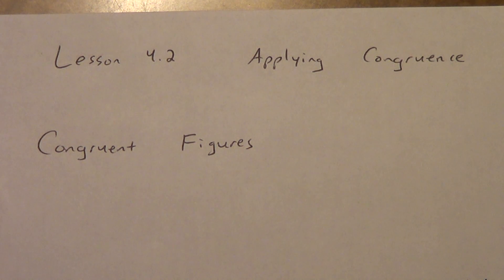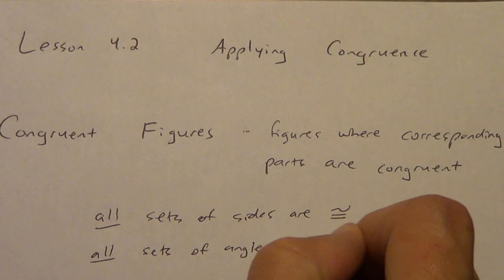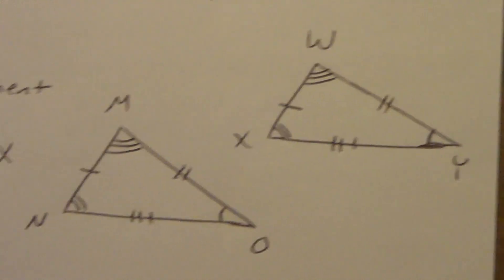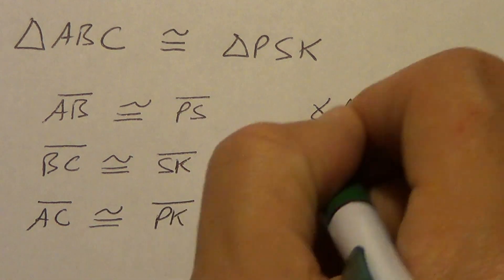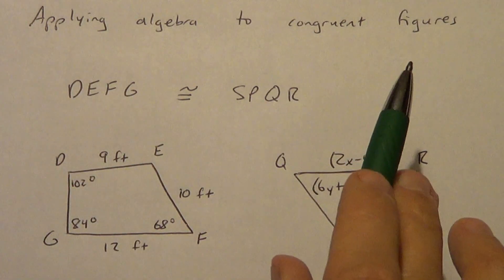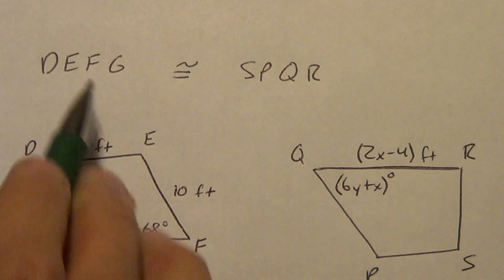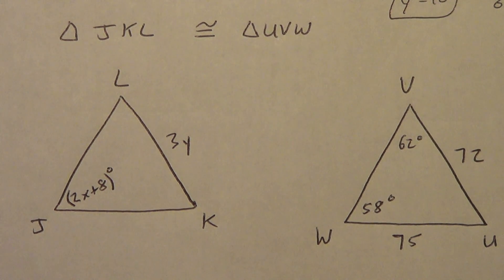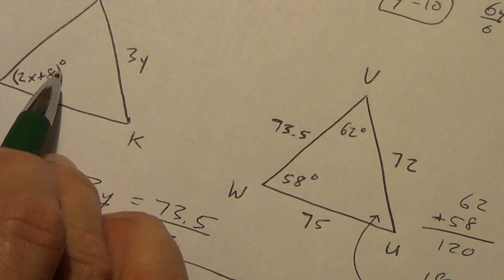Lesson 4.2 - Part 1 - Applying Congruence in Figures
Definition of Congruent Figures, Applying algebra to Congruent Figures